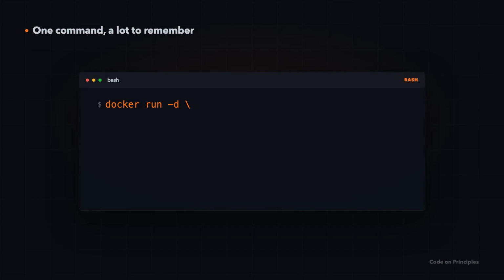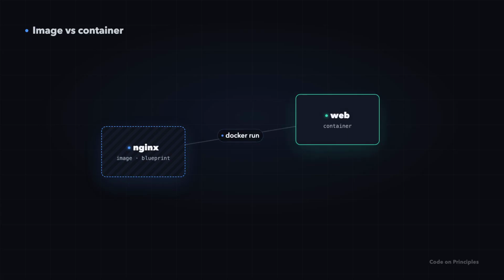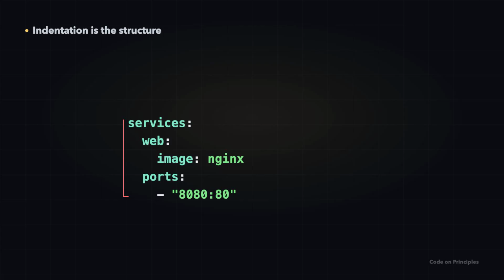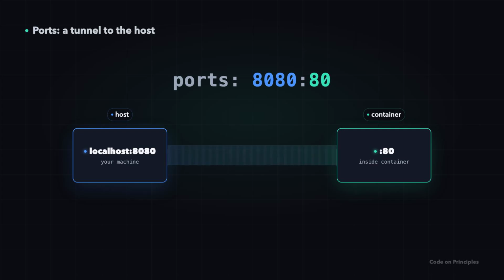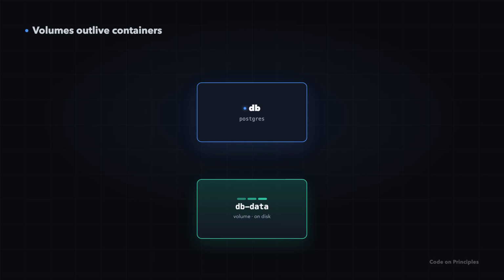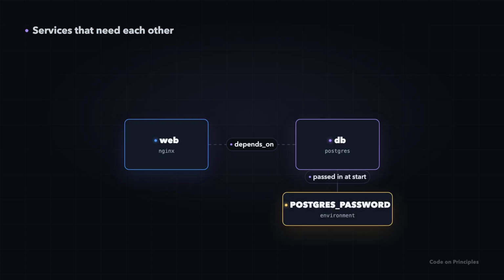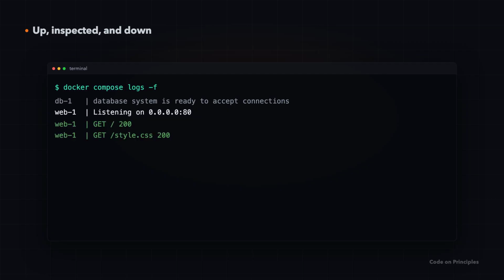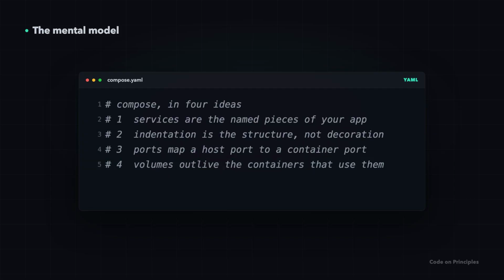Docker Compose and YAML, Explained Simply for Linux users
A long `docker run` command works once, then the exact setup lives only in your shell history. Docker Compose lets you write the whole thing down: one file, one command, the whole system.

This episode builds the mental model behind Compose, one idea at a time:

• Image vs container: the blueprint and the running thing
• What compose.yaml actually is
• Why YAML indentation IS the structure, not decoration
• What 8080:80 really means (host port vs container port)
• Why volumes outlive the containers that use them
• depends_on and environment between services
• docker compose up / ps / logs / exec / down

Chapters
0:00 One command, a lot to remember
0:22 Image vs container
0:52 Write it down: compose.yaml
1:18 Indentation is the structure
1:46 Ports: a tunnel to the host
2:22 Volumes outlive containers
3:02 Services that need each other
3:36 compose up wakes the file
4:04 Up, inspected, and down
4:31 The mental model

The whole idea: a compose file is one readable description of your app and one command brings it to life.

Code on Principles makes beginner-friendly programming tutorials where the code, narration, and visuals move together. Code-rendered: scripted scenes, timed narration, animated edits. Small ideas, clearly seen.